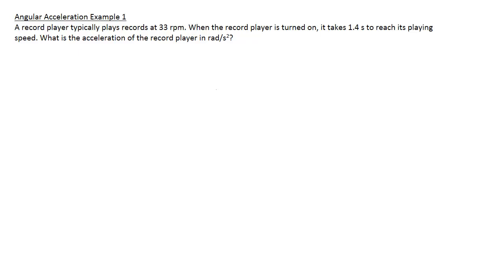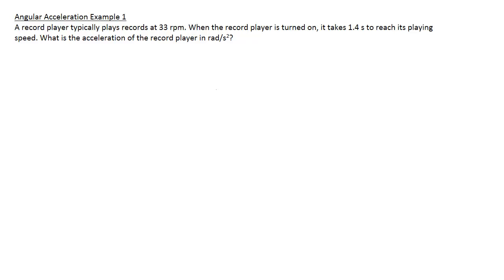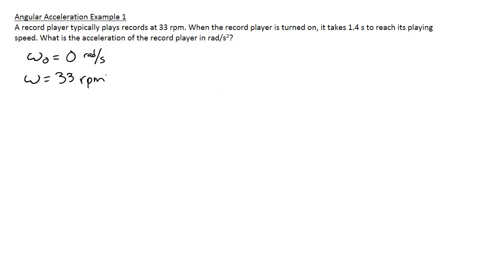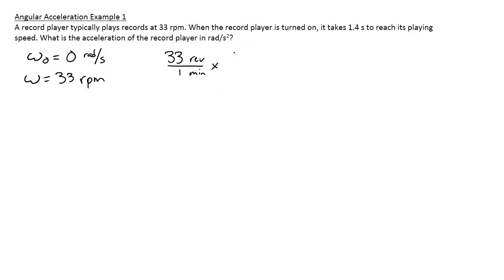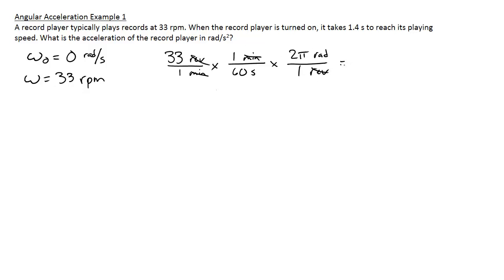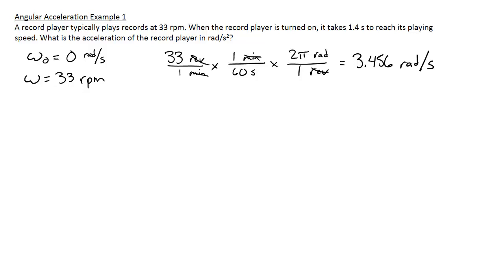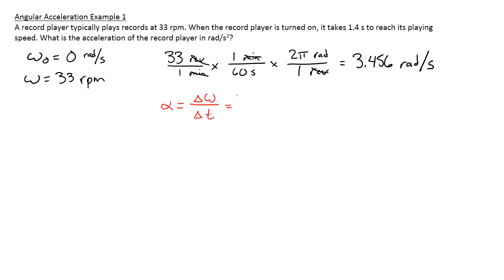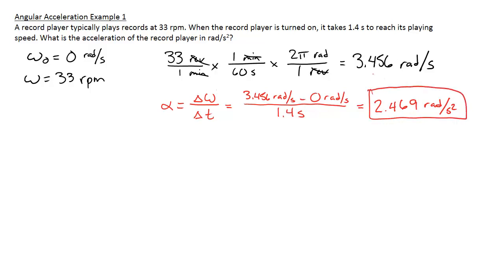8 7 Angular Acceleration Example